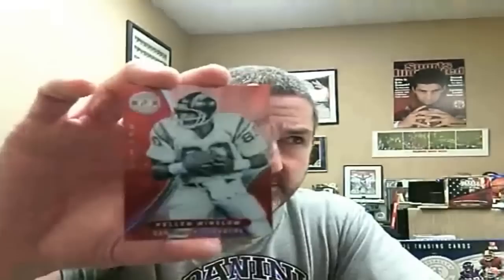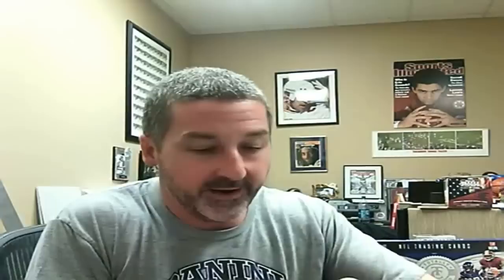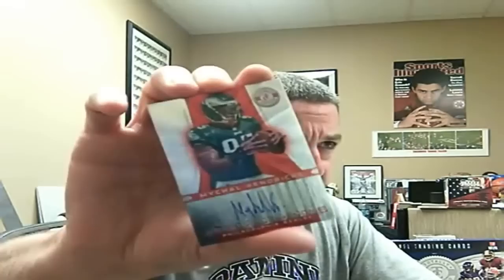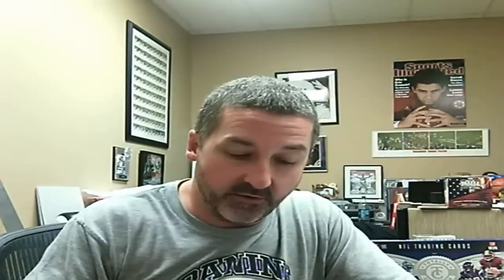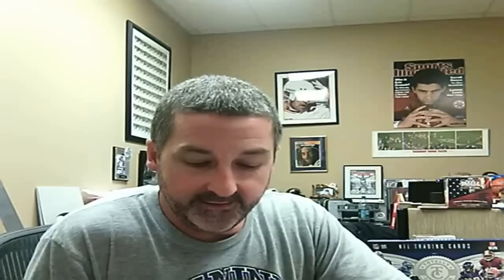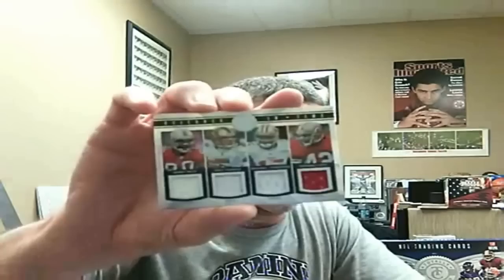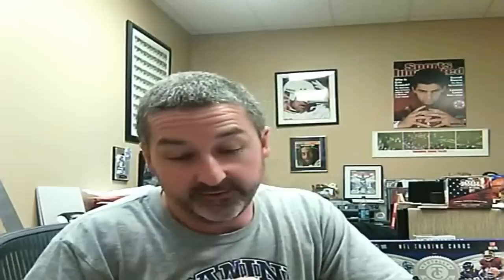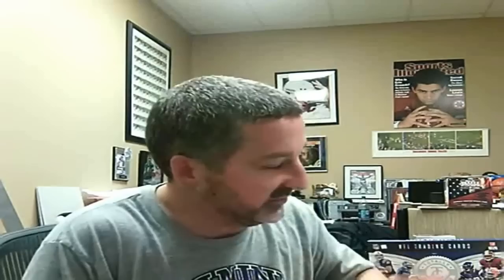Panini Unwrapped: 2012 Totally Certified Football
First things first: We apologize for being late with this episode of Panini Unwrapped. Yes, 2012 Totally Certified Football released exactly one week ago today. Yes, we usually try to have Unwrapped episodes posted no later than the day a product goes live. But between last week's 2013 Industry Summit and a slew of other events between now and then, we simply dropped the ball on this one.

But we're about to make amends for that. Earlier this week, I filmed a down-and-dirty, alone-at-my-desk, webcam edition of Panini Unwrapped starring one box of the aforementioned 2012 Totally Certified Football. You can watch that video here, then head on over to The Knight's Lance, the official blog of Panini America, to find out how you can win a box.